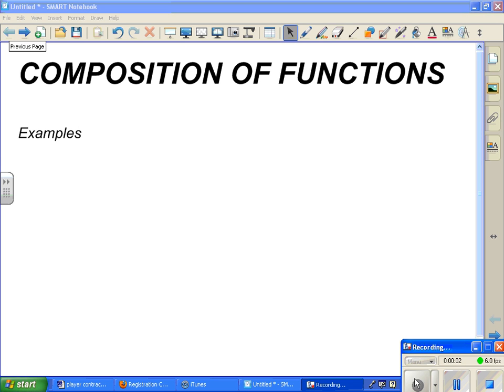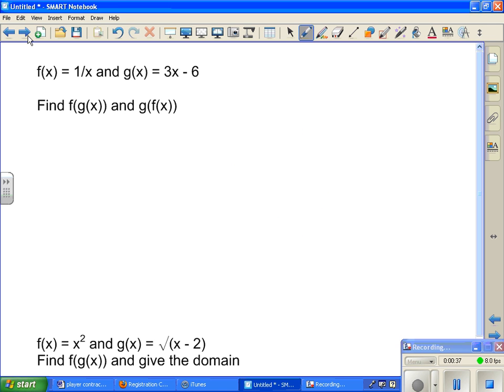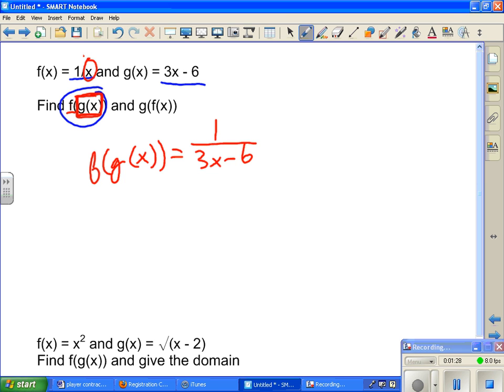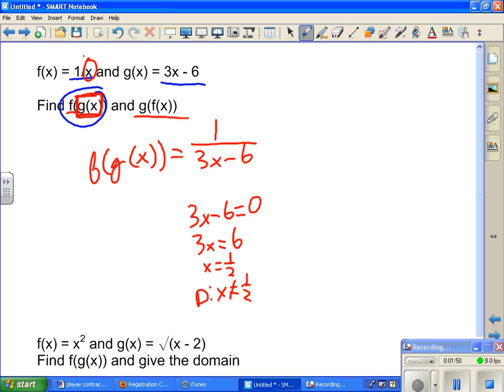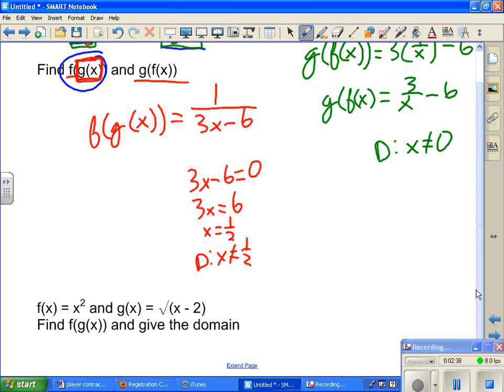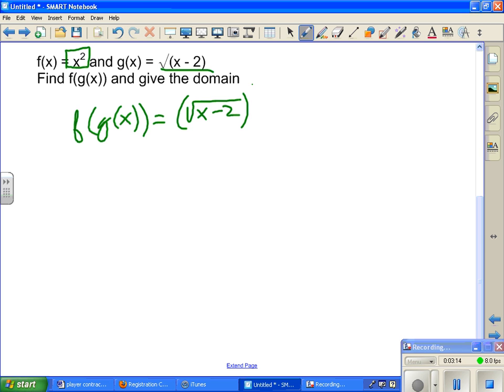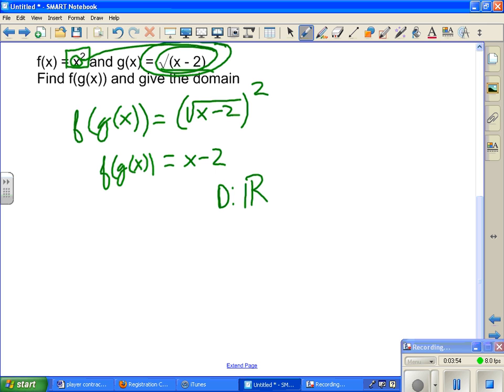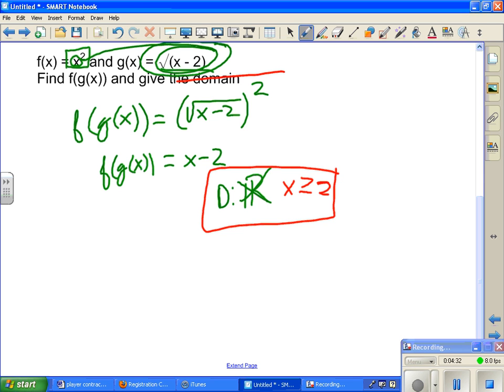Composition of functions.wmv